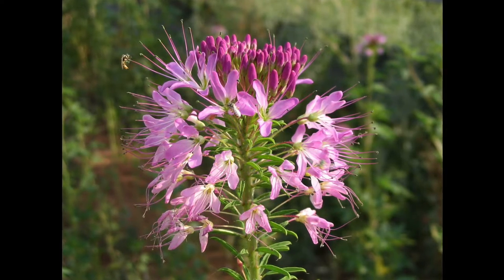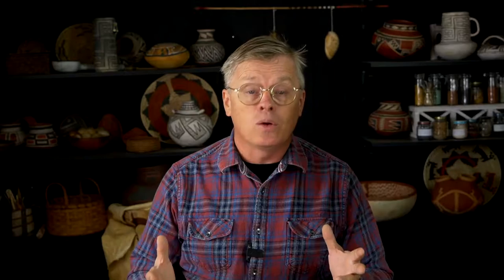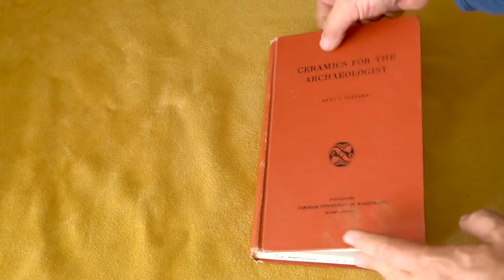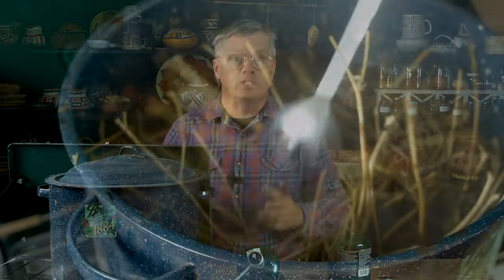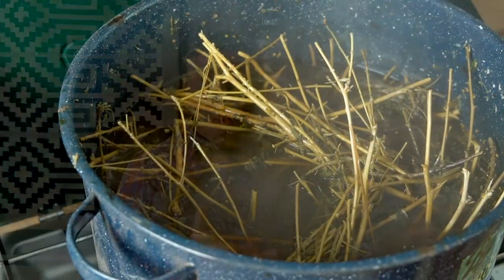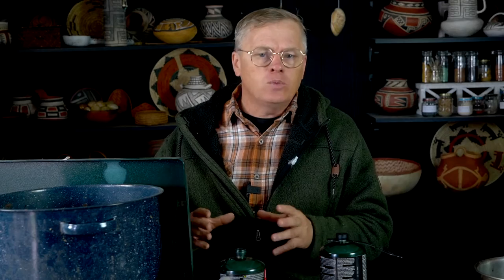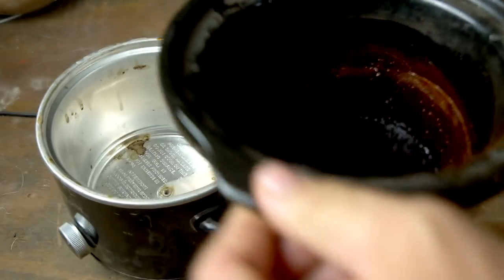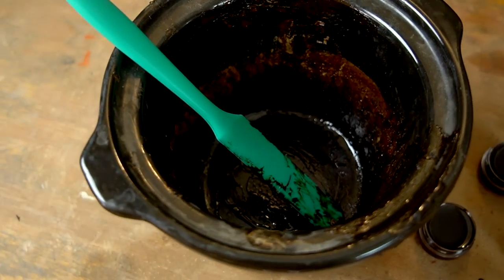How To Make Paint From Rocky Mountain Bee Plant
In which I make pottery paint from Rocky Mountain Bee Weed and explain it's importance to Southwestern pottery.

BOOKS
Ceramics for the Archaeologist by Anna O. Shepard
Messages From The High Desert by Clint Swink
The Living Tradition of Maria Martinez by Susan Peterson